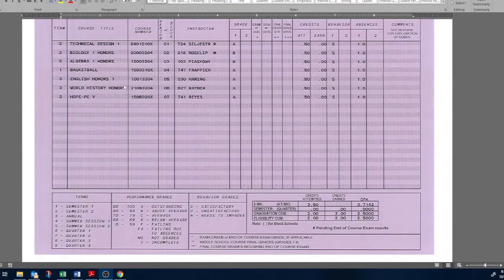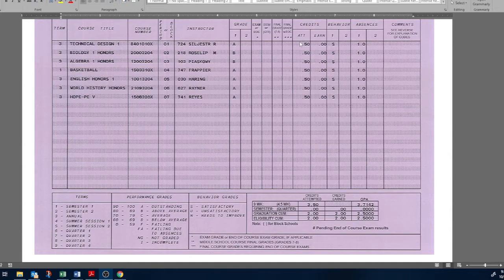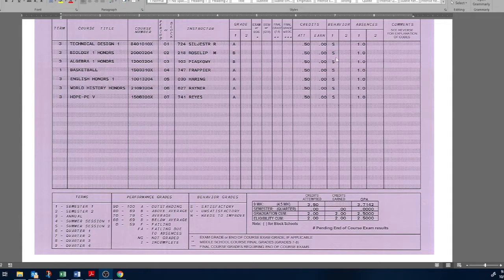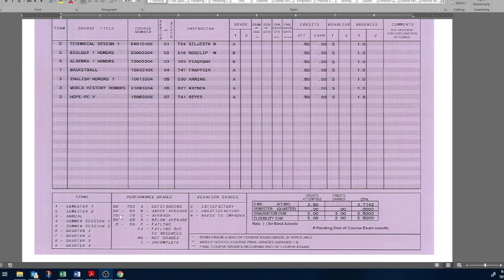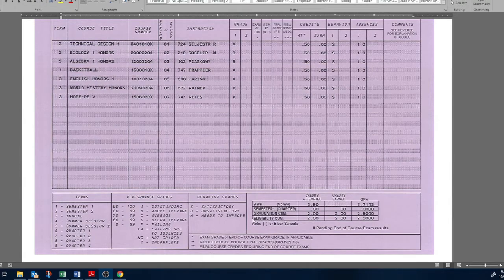9th grade 9 week video